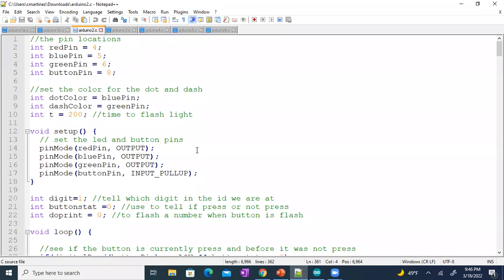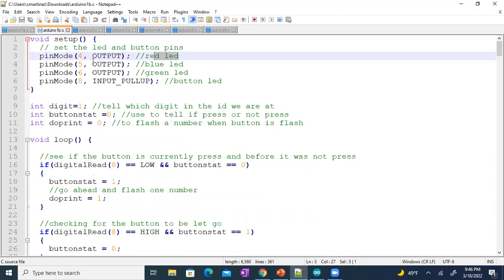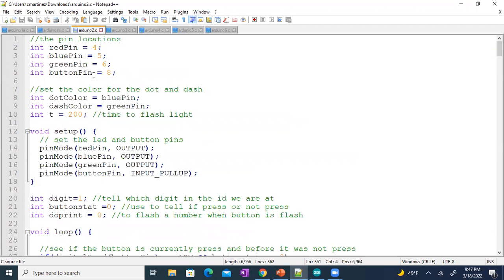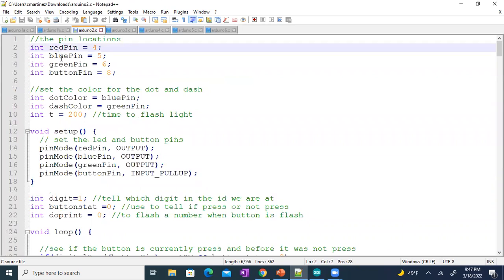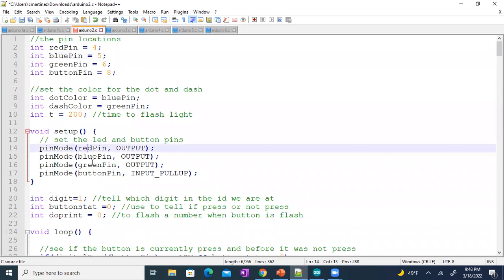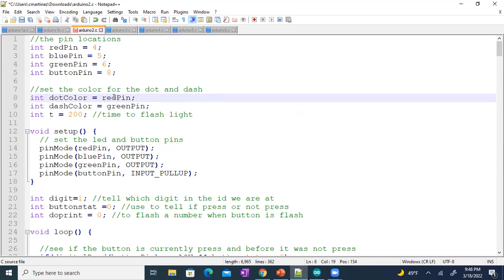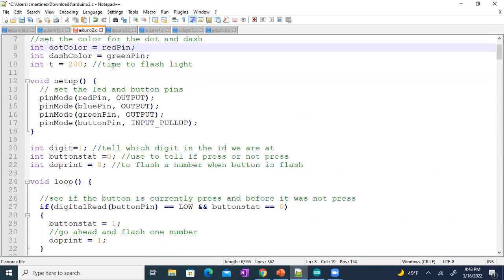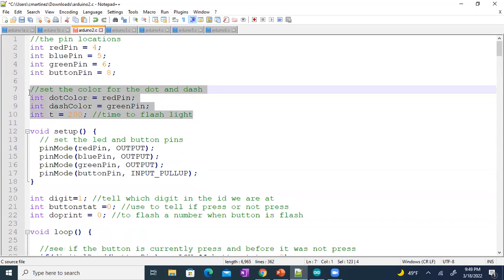Arduino Coding - How to write better code - Example 2 Using Variables to Make Quick Edits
For high school students doing the Sikorsky STEM challenge.
Examine 6 different ways to solve a program using a different approach to programming.